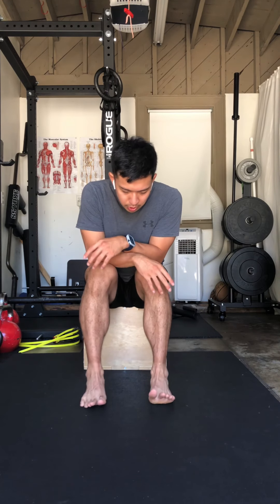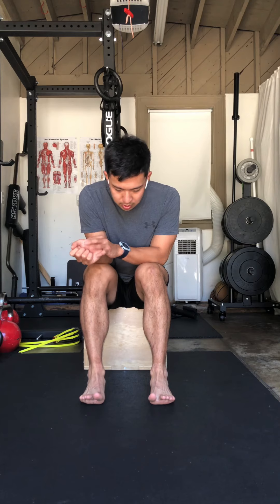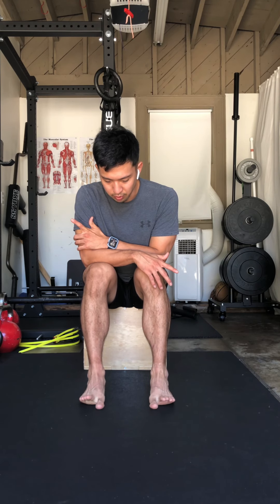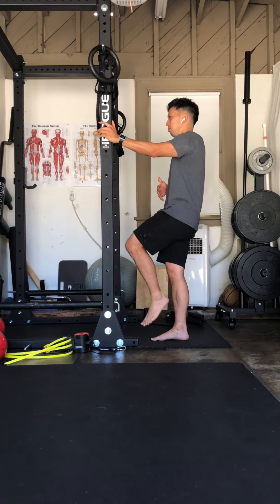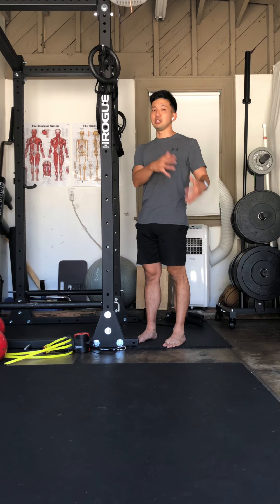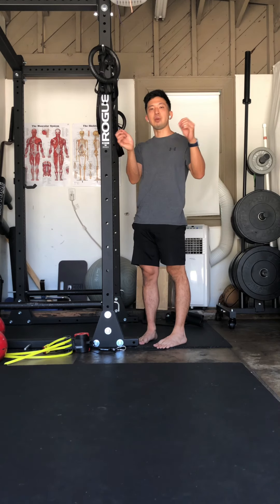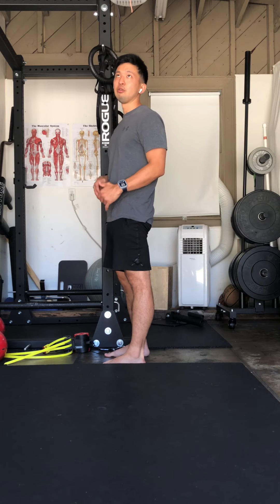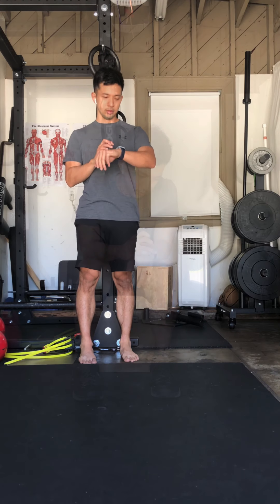Rebuilding a Basketball Player Part 1: Assessment of Feet, Ankles, Hips, and Back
If you play 1-2 games only to have to sit out a few days afterwards because your body just doesn't seem to be wanting to keep up. This isn't only due to your body getting older but it has more to do with the inability to move where you can't move anymore. You try to massage or foam roll the issue away, but it comes back every time you play. Clearly that wasn't the solution.
Read that again, you can't move where you can't move, so thinking that you can out-train or massage the problem is the wrong solution for the problem at hand. They're useful tools but they can't be the only ones you use.
While this is not how I would assess someone in person, it is a small window into how I go about assessing my athletes and screening for problems on your own for free on here.
Let me know how it goes or if you have any questions about anything I shared in this video!